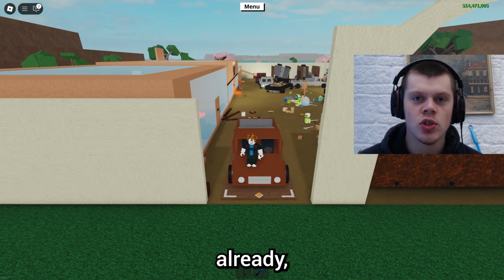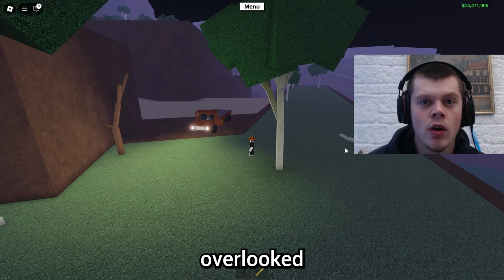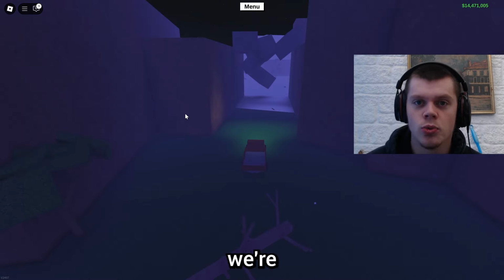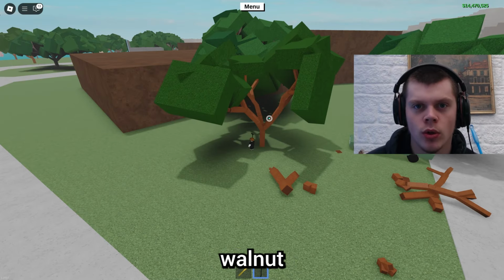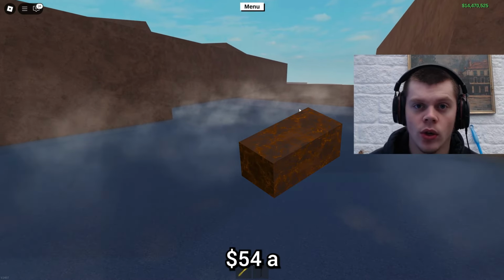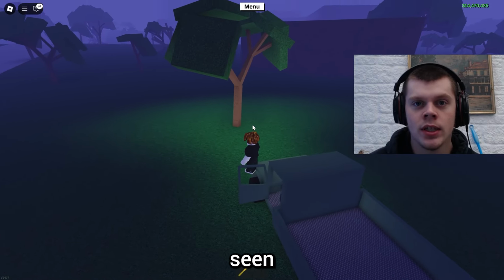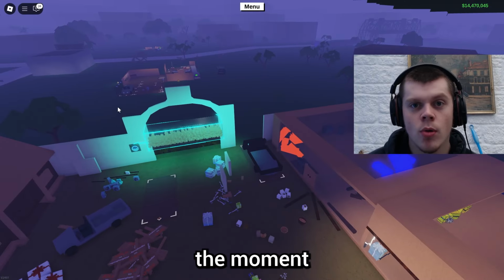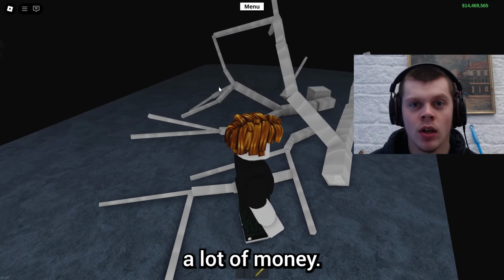How To Get EVERY Tree In Lumber Tycoon 2!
How To Get EVERY Tree In Lumber Tycoon 2 (PRICES)